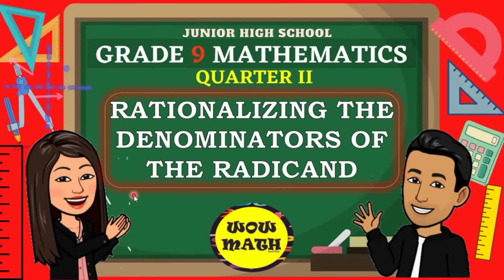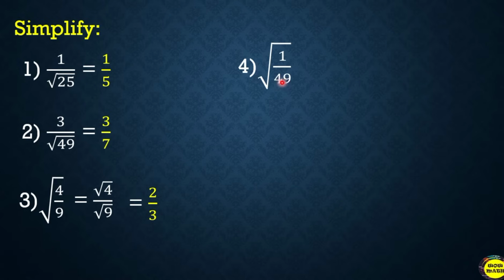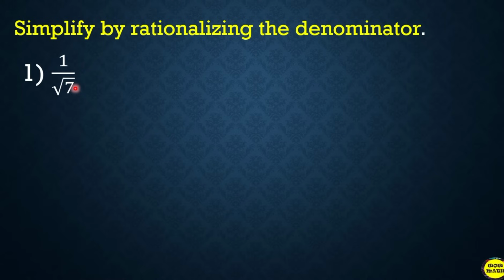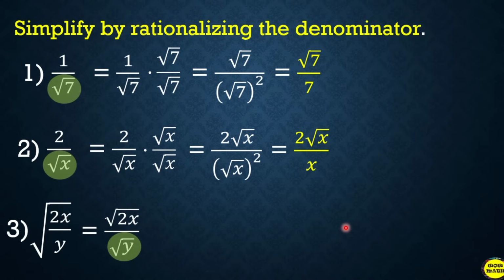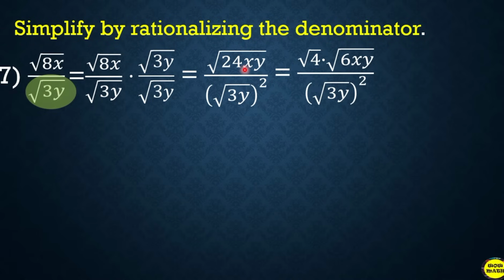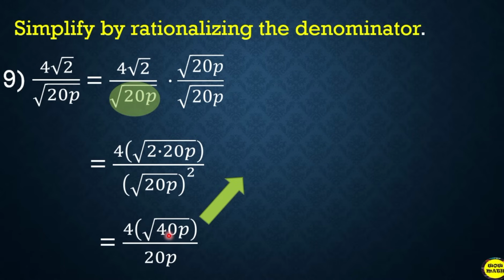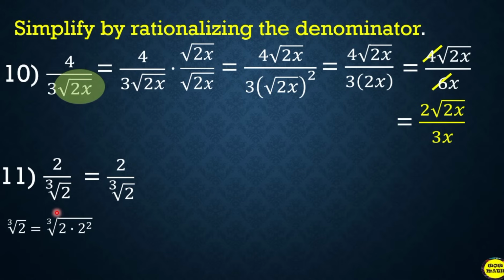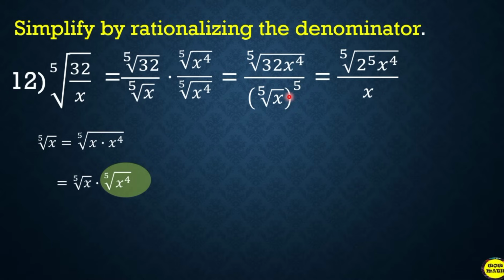RATIONALIZING THE DENOMINATOR || GRADE 9 MATHEMATICS Q2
‼️SECOND QUARTER‼️
🔴 GRADE 9:  RATIONALIZING THE DENOMINATOR

🟣 GRADE 11
General Mathematics